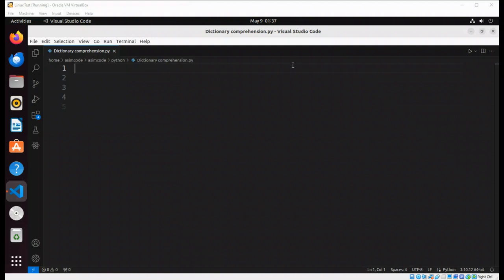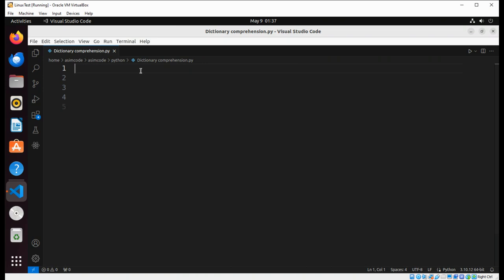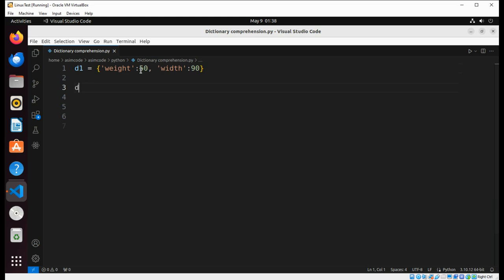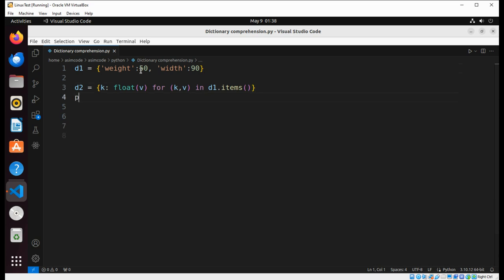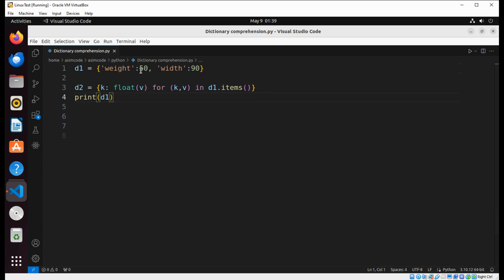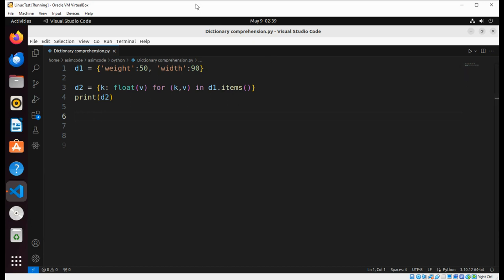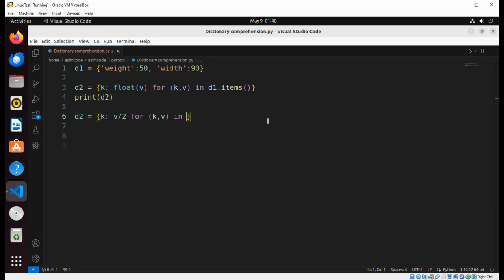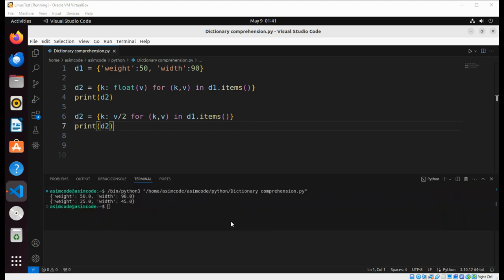Dictionary Comprehension in Python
Dictionary Comprehension